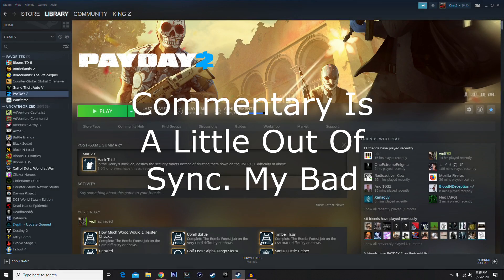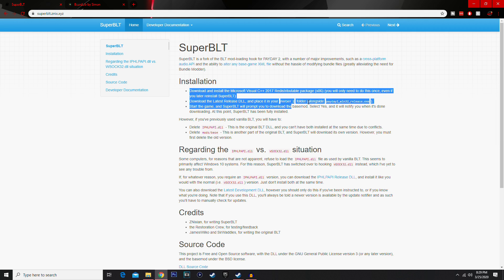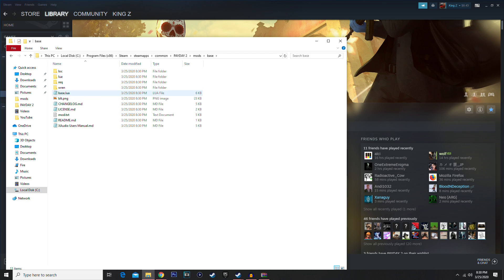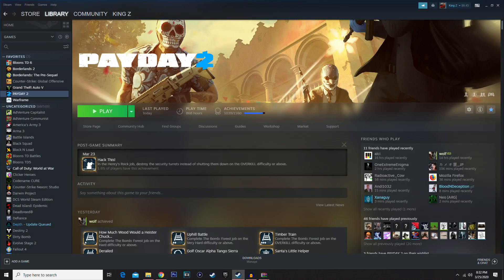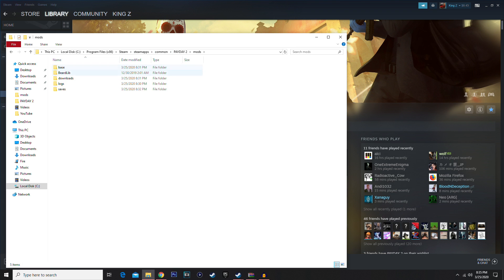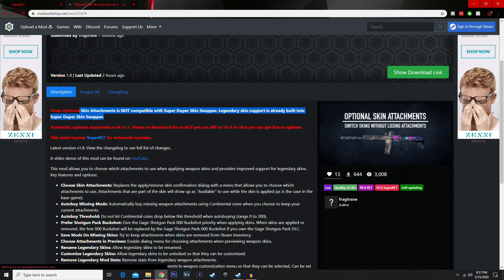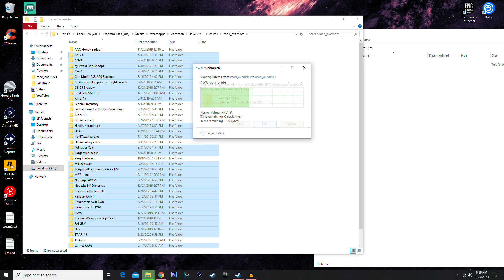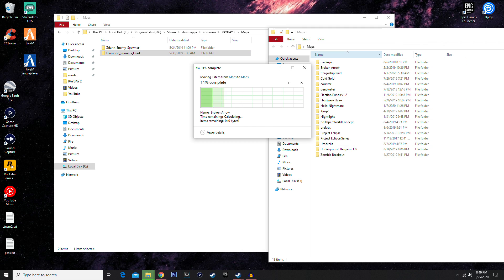PAYDAY 2 - How To Install Mods (UPDATED)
Been 2 years since the first tutorial and I still get questions on that video. Hopefully this video explains some of the things people were asking and help people install some mods.

MAKE SURE YOU DELETE THE IPLHPAPI.dll when you install the WSOCK32.dll AND have BEARDLIB IN YOUR MODS FOLDER or your game won't open. If your game crashes after you install mods, make sure they are updated. Everything should work Perfectly if you do everything correctly.